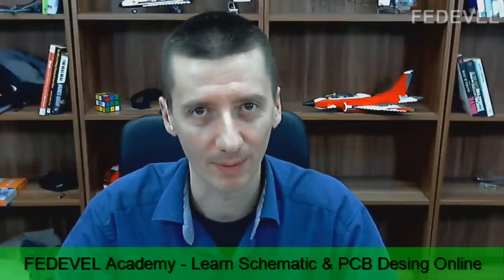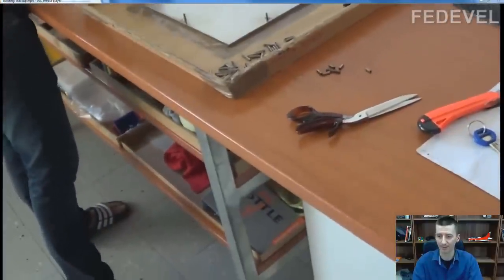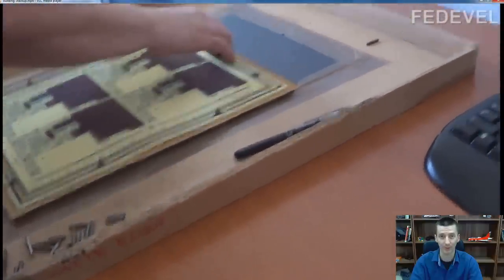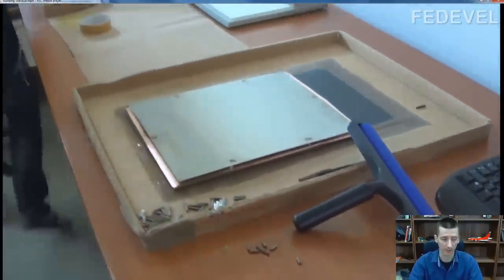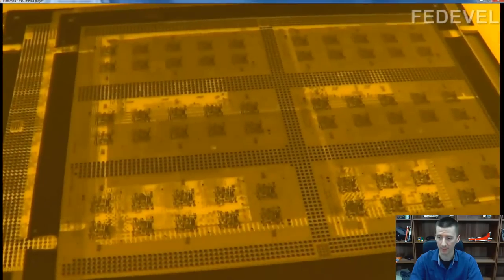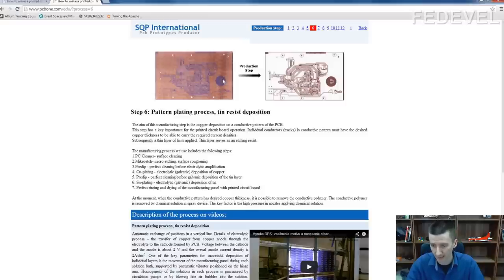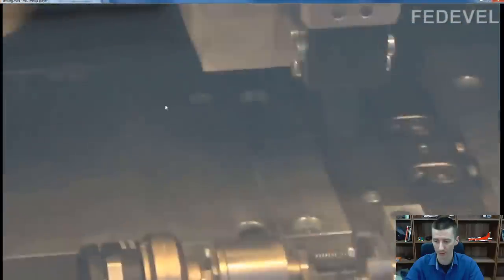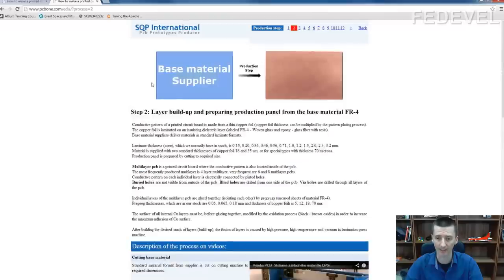How is a multilayer PCB made?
This video will show you how the layers of a multi-layer PCB are put together. Thank you very much to our PCB manufacturer where I could make this video. Enjoy :)